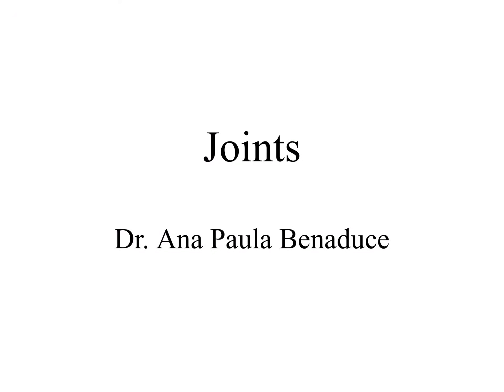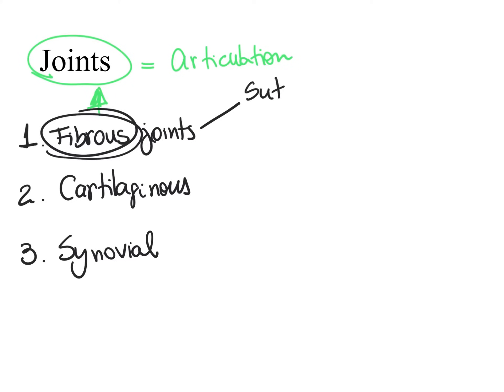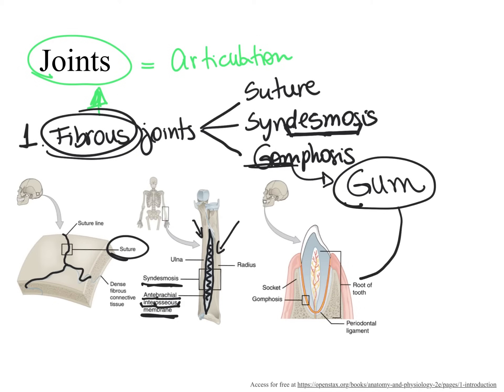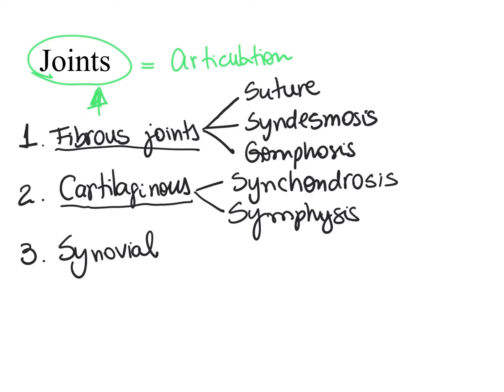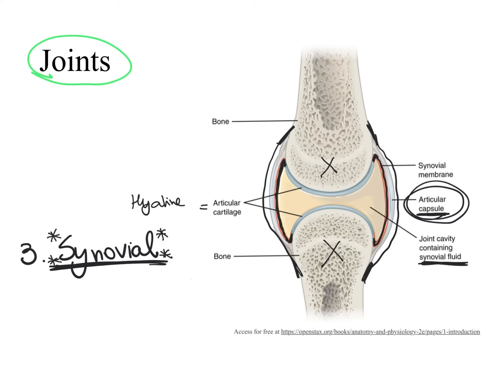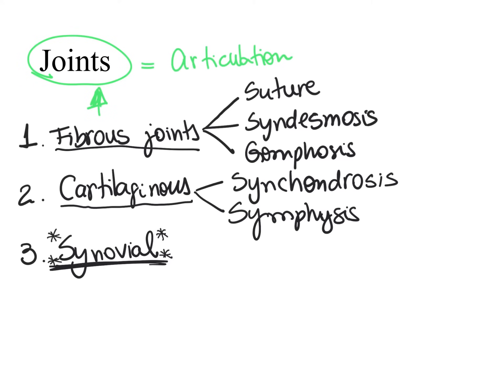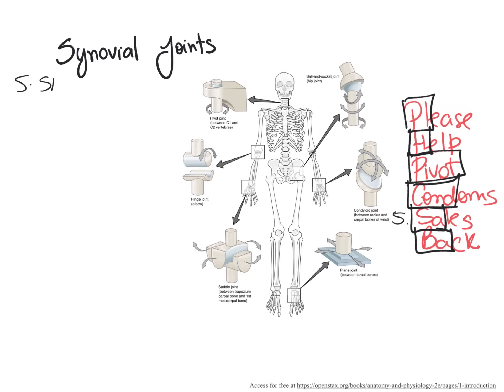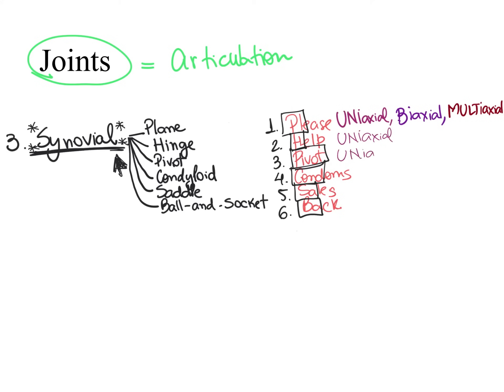Dr. Benaduce: Joints (Complete Lecture)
In this video Dr. Benaduce describes two classifications of joints: based on structure of the joint (fibrous, cartilaginous, and synovial joints) and  based on the mobility (synarthrosis, amphiarthrosis, and diarthrosis).
Dr. Benaduce also goes over the different types of synovial joints movements: flexion, extension, abduction, adduction, opposition, inversion, eversion, plantar flexion, dorsiflexion...